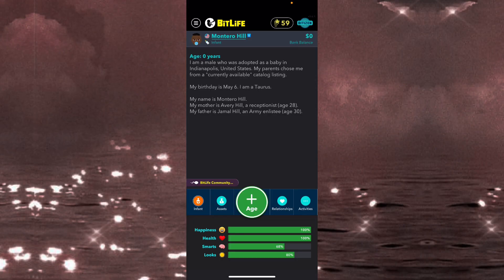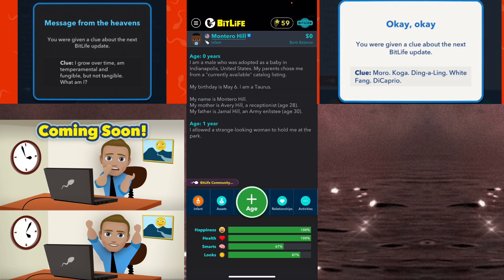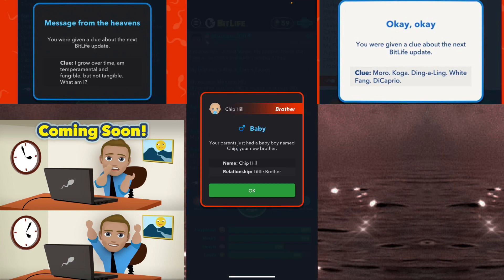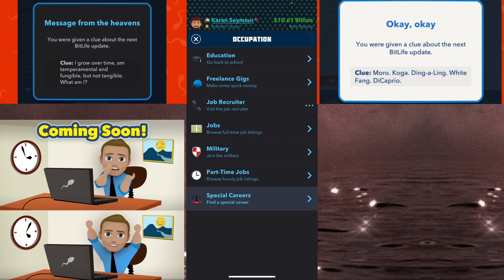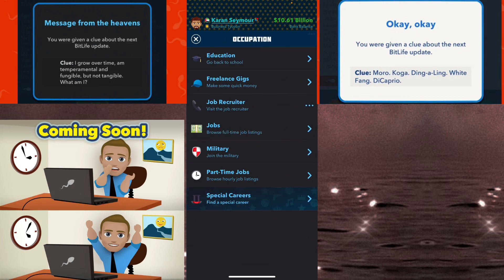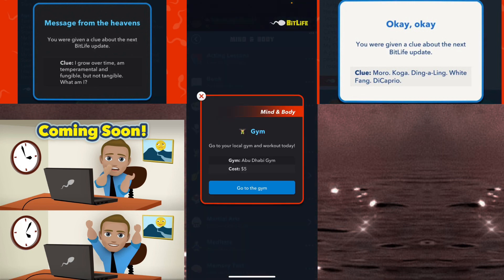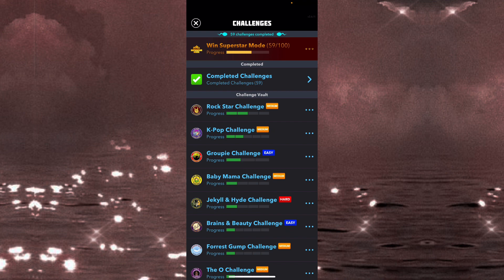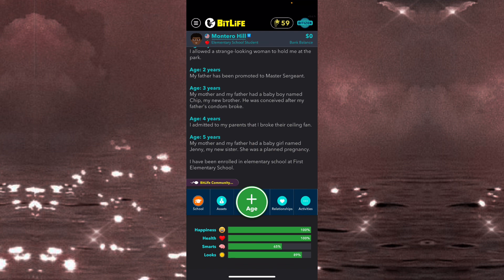BITLIFE STOCKS ARE OTW!!!!!!!!!